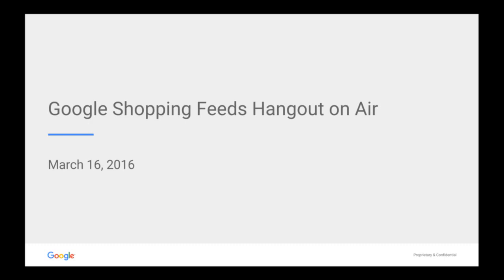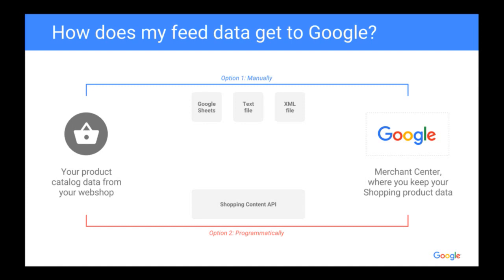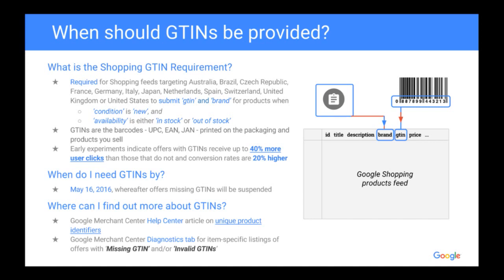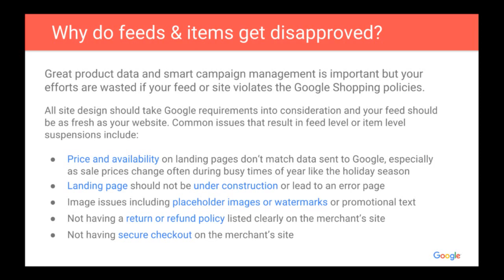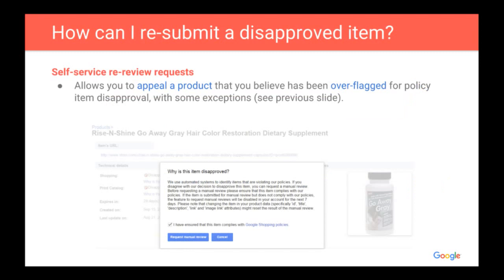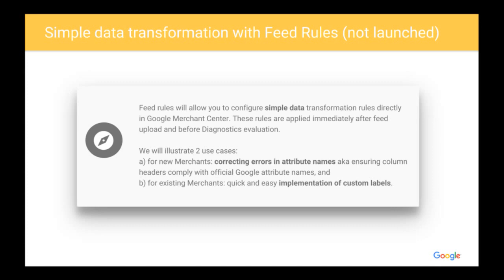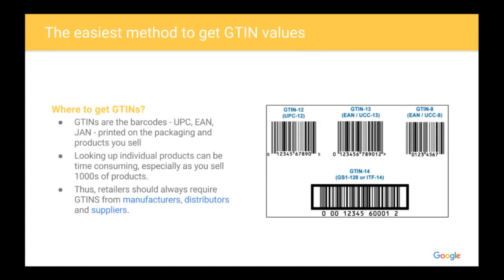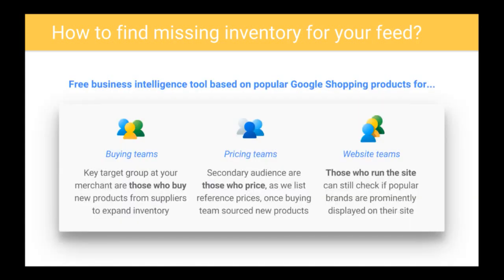Google Shopping Feeds Training: Basics, Disapprovals, Maintenance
In this recorded training, you will learn about our latest recommendations how to setup your Google Shopping feed, handle feed and item disapprovals in Google Merchant Center, and keep your Google Shopping feed well maintained.

Below are helpful links to our Merchant Center Help Center to deep dive into certain topics further:

If you have any further questions about Google Shopping, your Shopping feed or Google Merchant Center, please let us help you in our Google Shopping and Merchant Center advertiser community